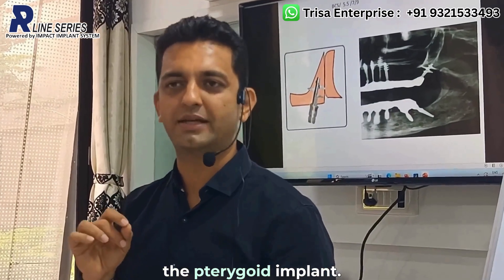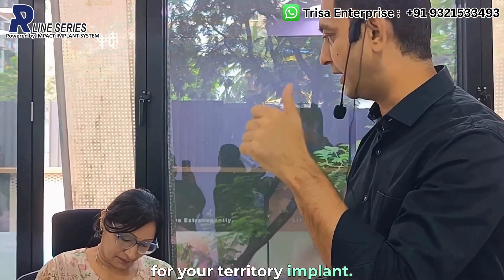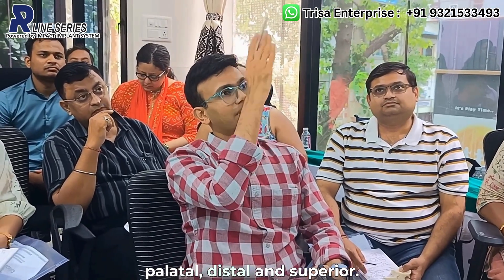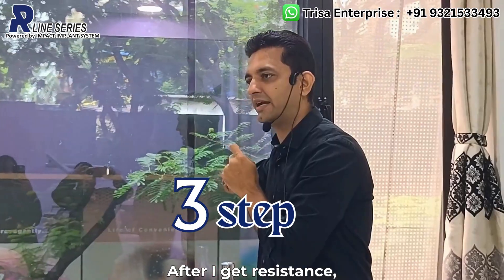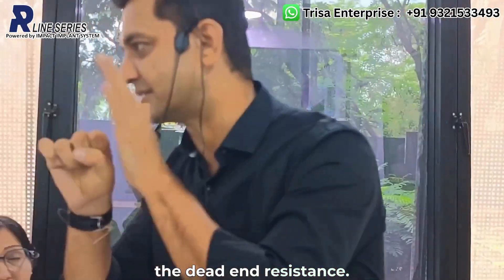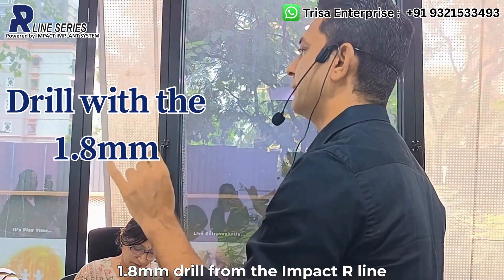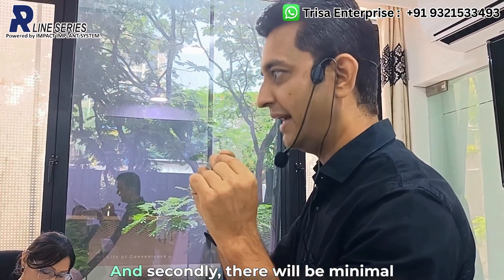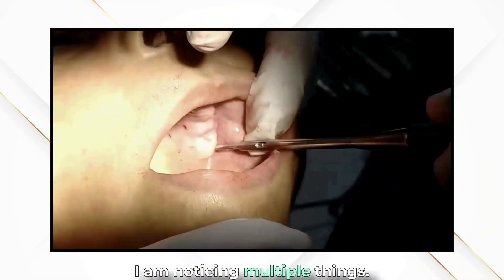🦷 Mastering Pterygoid Implants: A Step-by-Step Surgical Guide 🔍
Facing challenges with posterior maxilla support?
Watch Dr. Rohan Virani as he breaks down the most complex zone in implantology — the pterygoid region — with a step-by-step clinical guide you can apply in real practice.

✅ Understand anatomical considerations
🎯 Learn the angulation & entry points
✂️ Get tips on flap vs flapless technique
📐 Know how to achieve max primary stability
🦷 See prosthetic rehabilitation options

This video is a must-watch for full-arch implantologists, oral surgeons, and prosthodontists aiming for long-term success with immediate loading protocols.

📌 Learn. Master. Grow Your Practice.